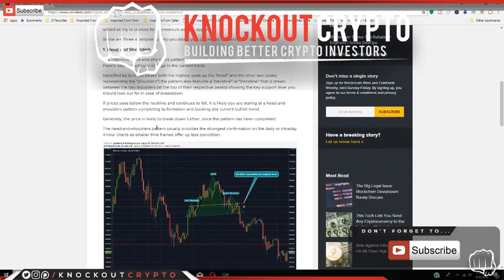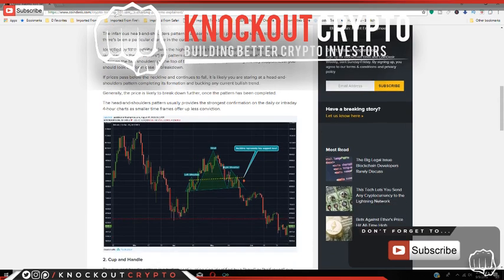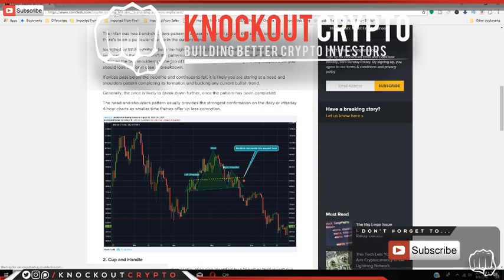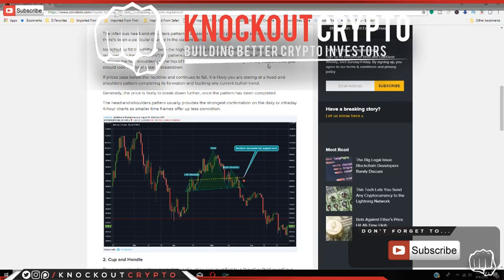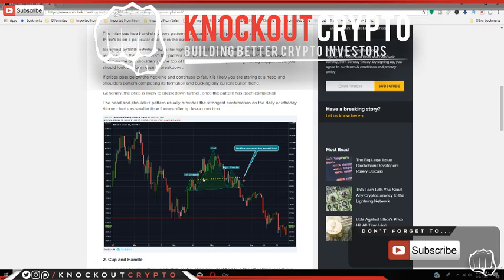Crypto Trading 101 Simple Charting Patterns Explained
Welcome to Knockout Crypto we are building better Crypto investors. Every Investor needs to tools and education to become a better investor. We aim to provide those tools so you can become a Better Cryptocurrency investor.

The Youtube Channel New Crypto Coin Started in July 2017. The Name was New Crypto Coin and the Goal was to find early new Crypto coin projects for early investments.  Getting into Crypto investments early was the key to major KNOCKOUT gains later down the road. In June 2018 New  Crypto Coin was changed to KNOCKOUT CRYPTO. Knockout Crypto is about researching the best cryptocurrency projects early and providing that information to our supporters.

1. This is a Educational and Information Channel.
2. I'm not a registered investment Advisor and i do not provide investment advice. Any investments are highly speculative and any losses are YOUR RESPONSIBILITY.
3. Do your own research before making any decisions.

Any Investment you make are your RESPONSIBILITY. Past performance is no guarantee of future results.  Membership to The Knockout Crypto LLC and its contents is granted at will, and may be revoked at anytime without cause.

The Knockout Crypto LLC is not registered as an investment adviser with any federal or state regulatory agency. The information contained within this Web site, including videos, reports and trading education is provided for informational and educational purposes only. The Information should not be construed as investment / trading advice and is not meant to be a solicitation or recommendation to buy, sell, or hold any securities mentioned.